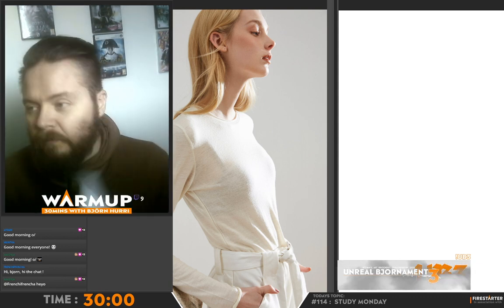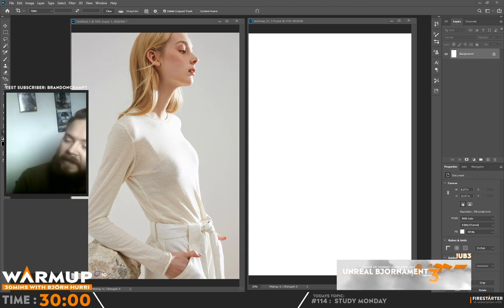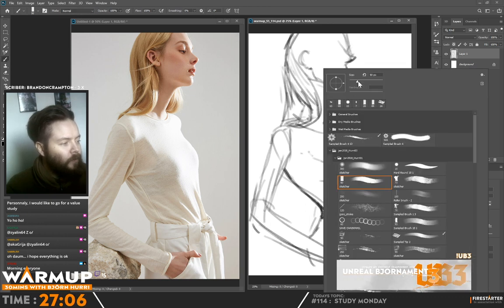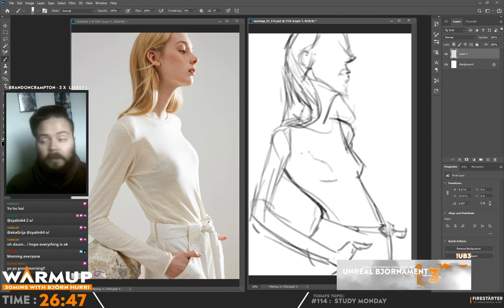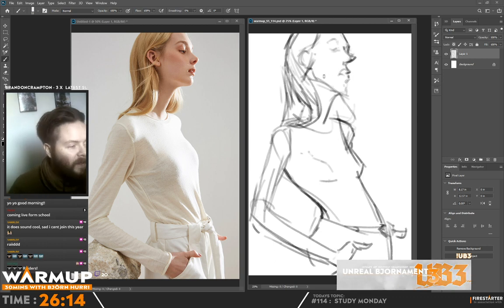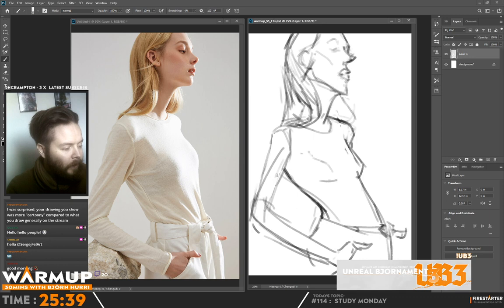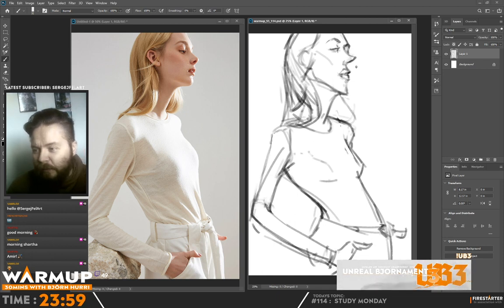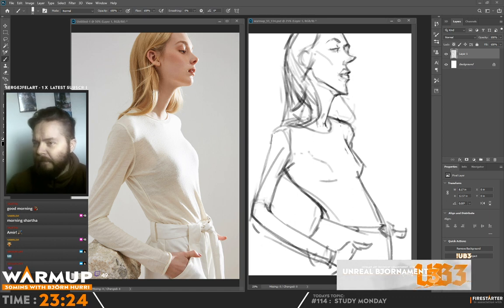Warmup S05E114 - Pushing shapes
TOPIC: Today I talked about pushing shapes, importance of stylizing the right way and I also answered some questions regarding having 7 months of time and doing something productive with it. What is the important things to focus on and having something in the end worth showing.

a 30min warmup session done daily 09:10 am GMT over